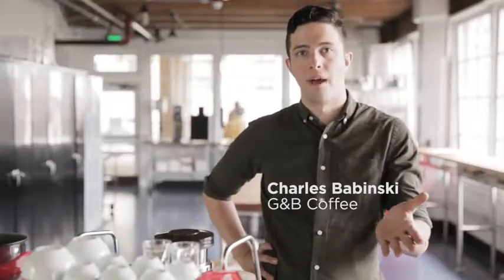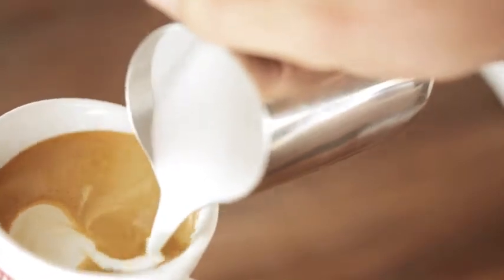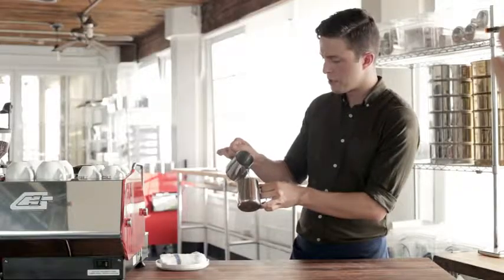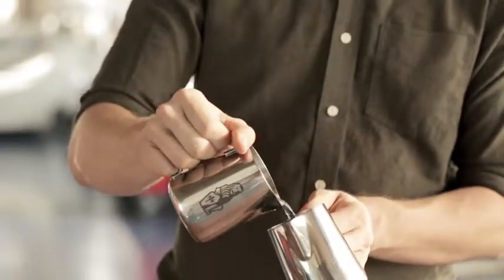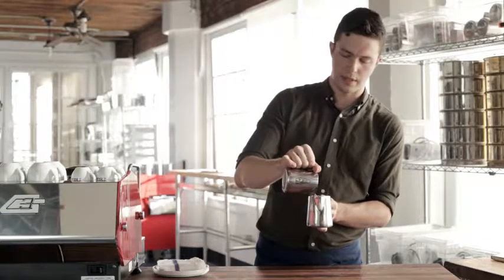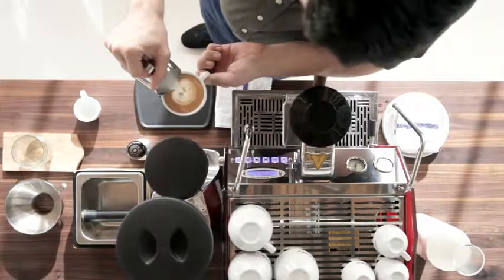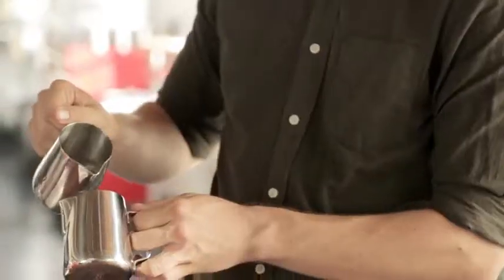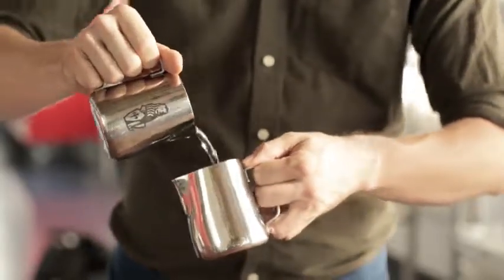Bar Pump Espresso Maker, Stainless Espresso Machines Home & Kitchen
DeLonghi EC702 15, Amazon